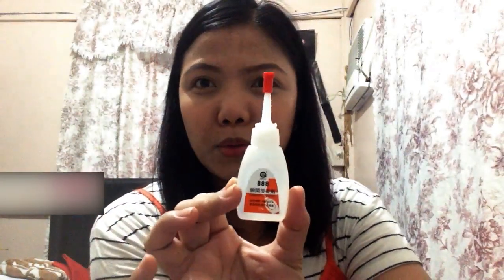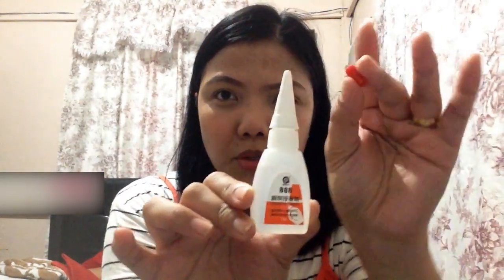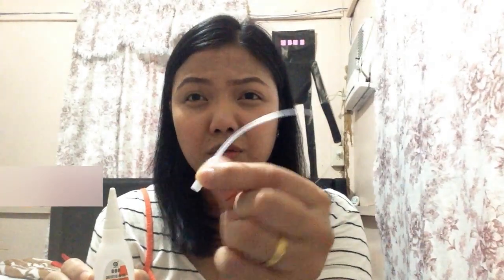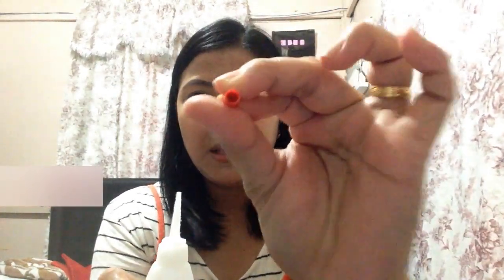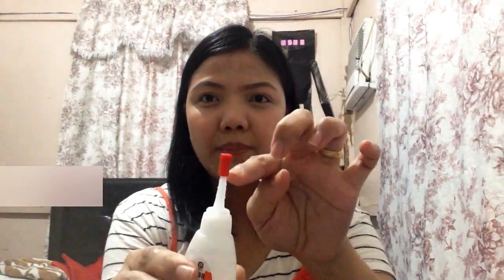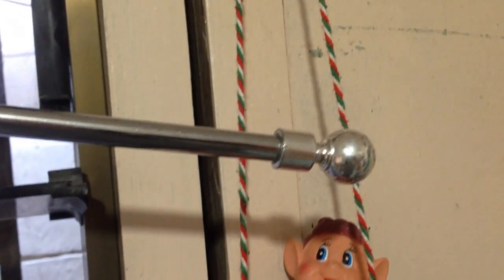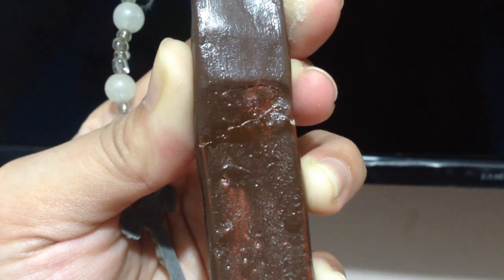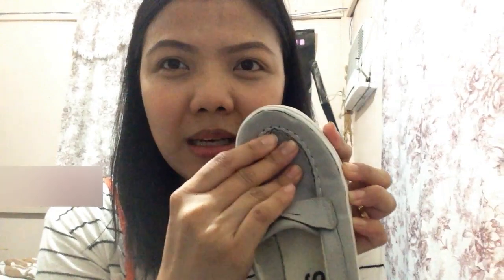TIPID SHOE FIX | SHOE GLUE REVIEW | GRECO SHOE GLUE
Another wise mom purchase in Lazada. I bought a shoe glue for my son's broken shoe. It was an amazing product for it's price.